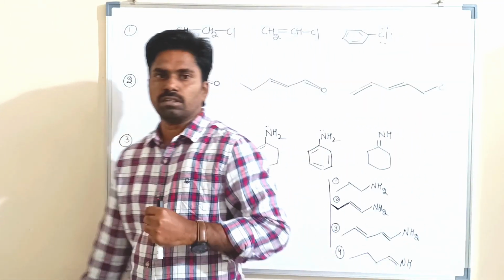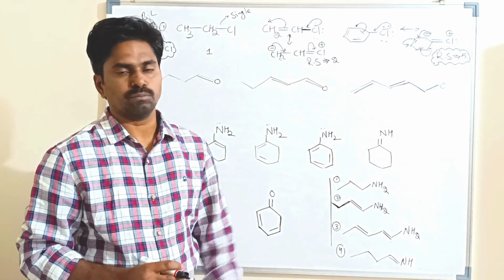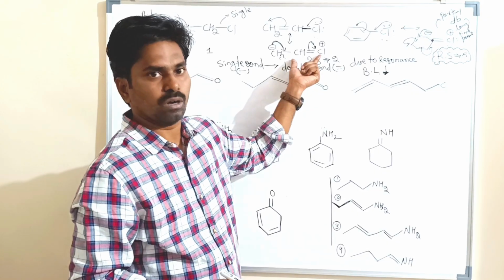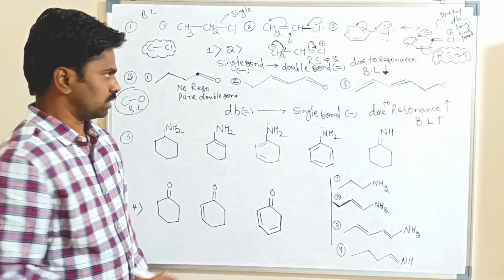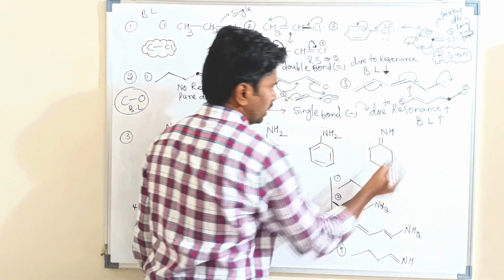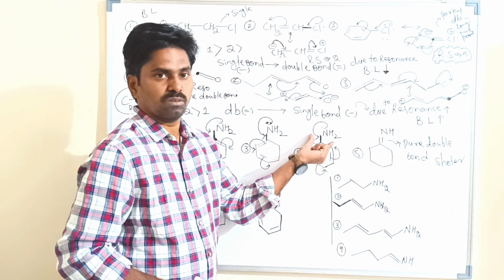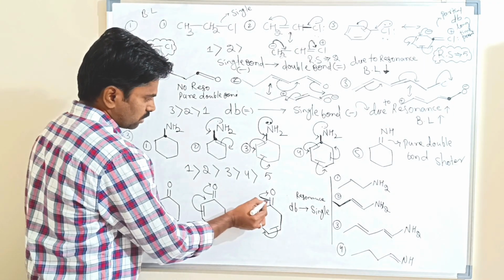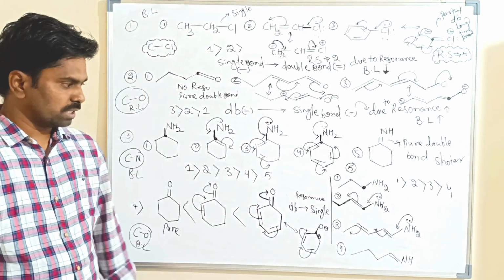How to find out bond length || Neet, jee mains & advance